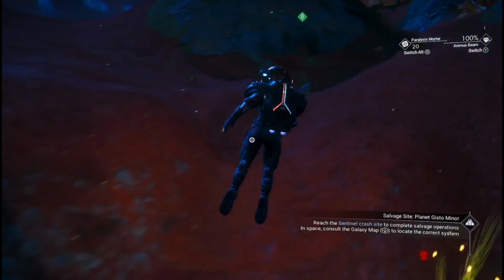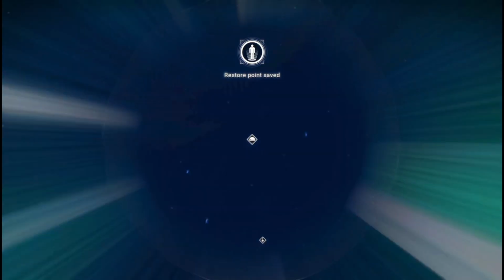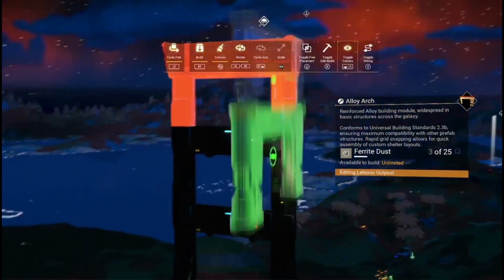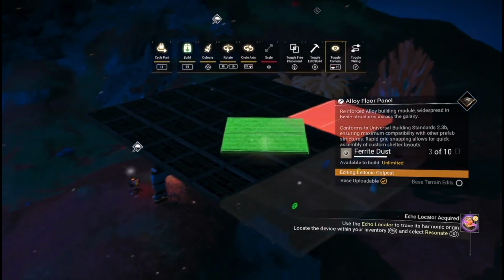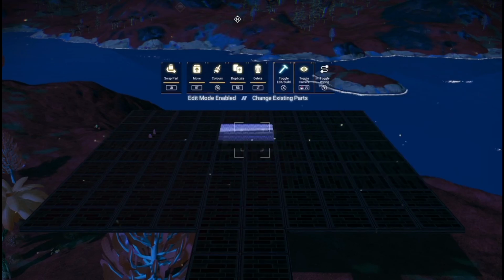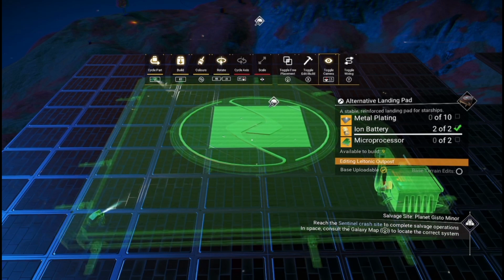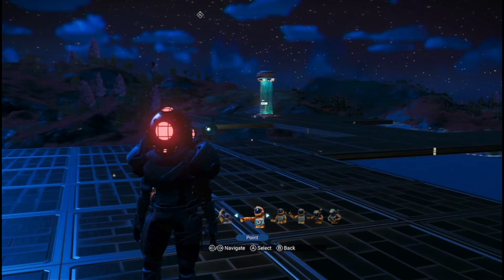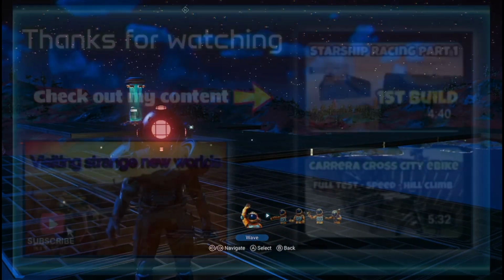Building a city in No man's sky part 2, bespoke landing pads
This is part 2 where I have found the location and are starting to build the city, this part is the bespoke landing pads.